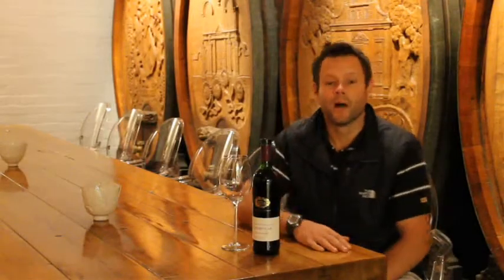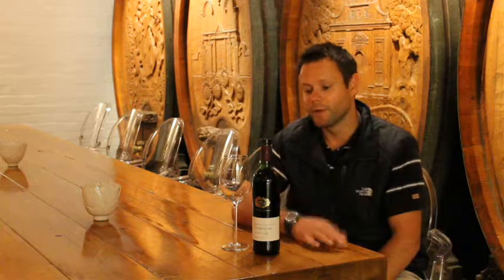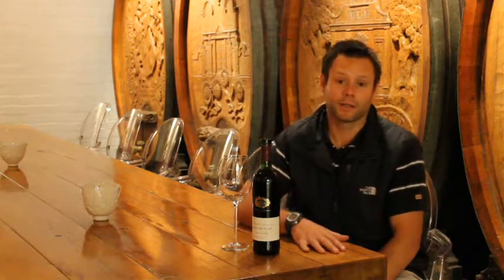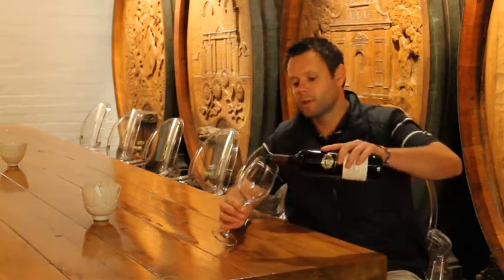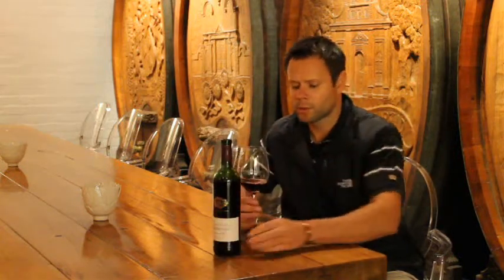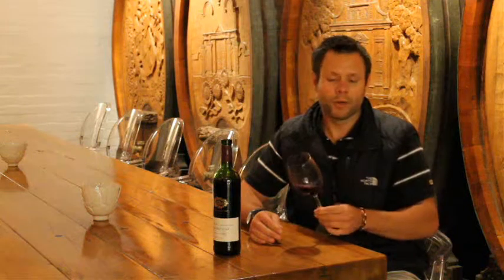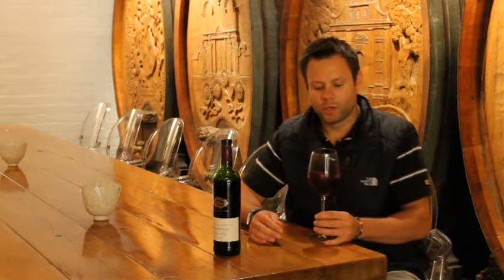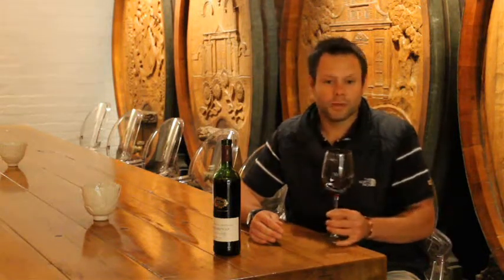wine.co.za talks to Wim Truter from Fleur du Cap, about their Cabernet Sauvignon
wine.co.za talks to Wim Truter from Fleur du Cap, in Stellenbosch South Africa about their Cabernet Sauvignon. Fleur du Cap is a range of exceptional wines that reflects the generosity of nature and the dedication of the viticulturist and winemaker who personally select only the finest sunripened grapes to produce wines of abundant flavour and character